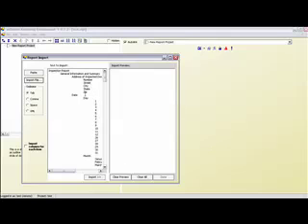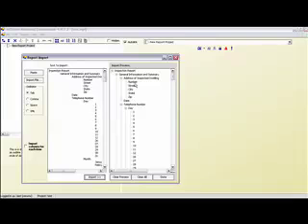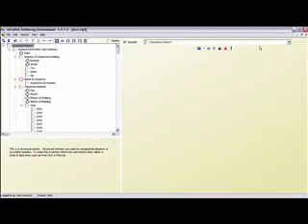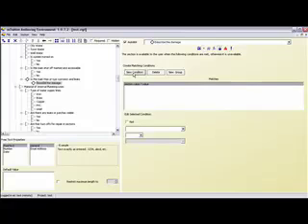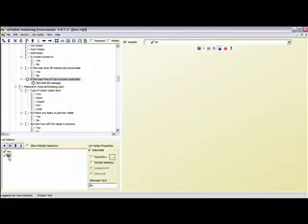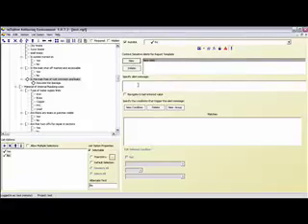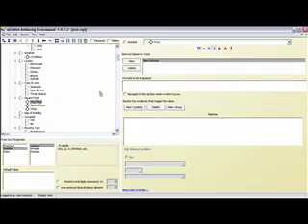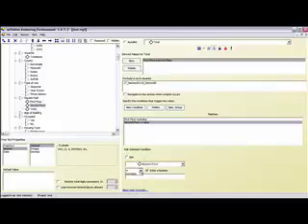The mTuitive Agile Author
A demonstration of the mTuitive Agile Author.  Create custom software applications quickly and easily.